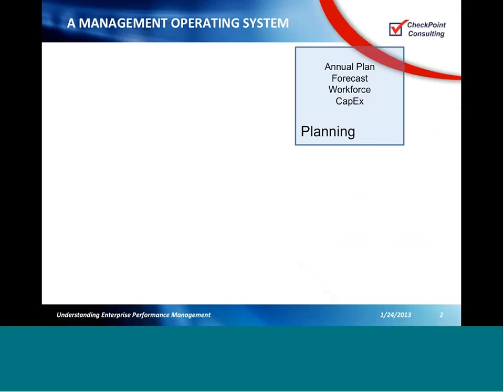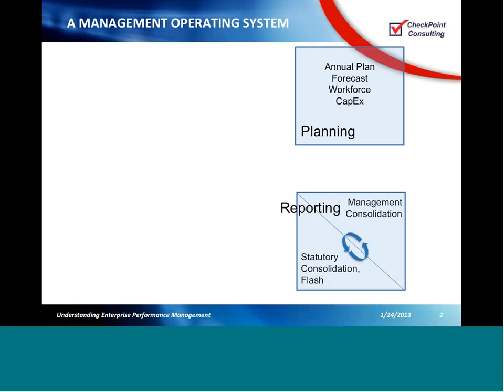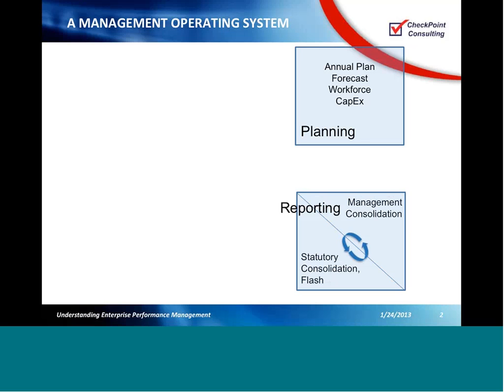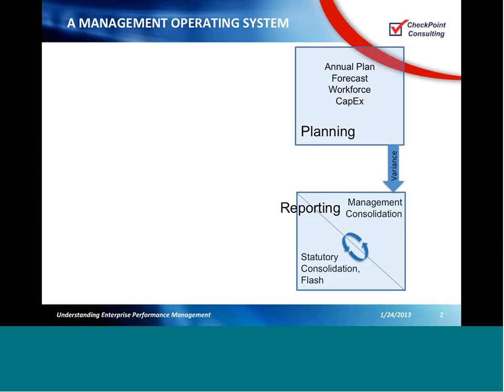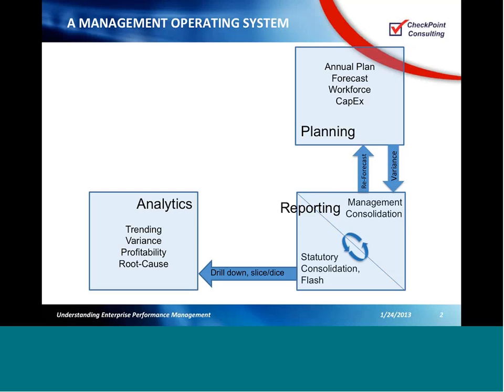Understanding EPM Part 1 A management operating system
This series of EPM basics, help you understand what EPM is and how it can impact your business.  Geared toward mid- and senior-level IT and Finance practitioners, it's also useful for any business manager who wants to understand Enterprise Performance Management.